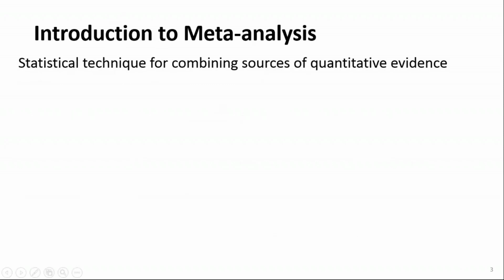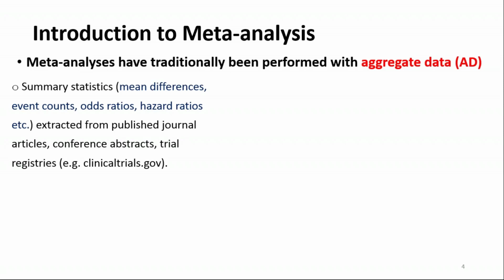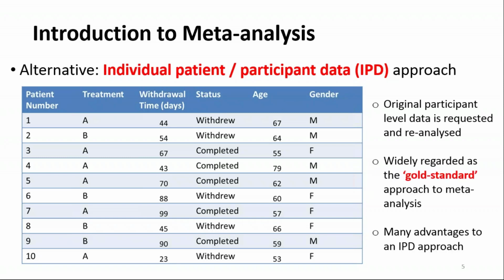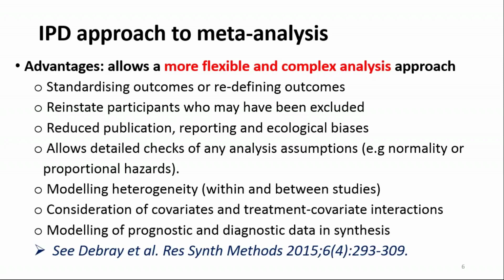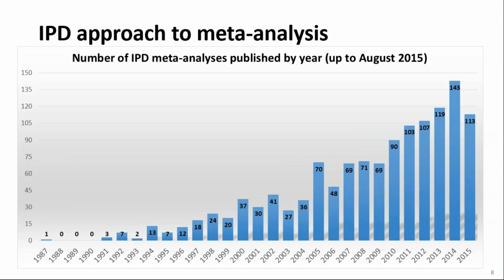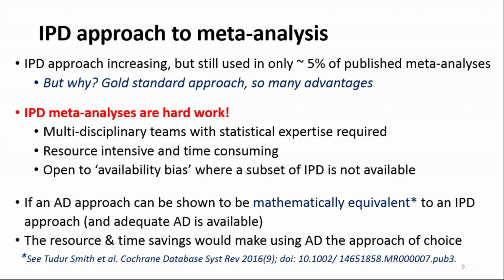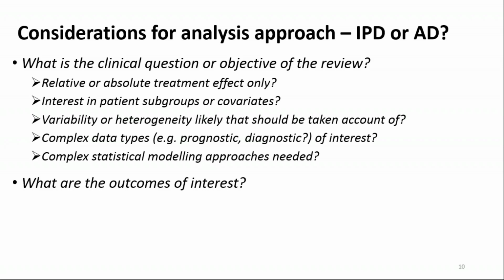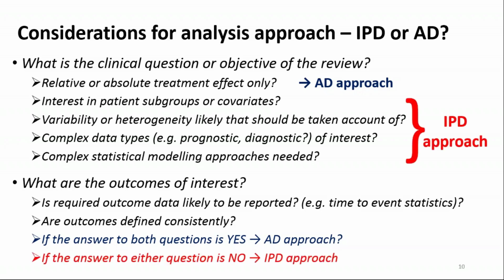Part 1: IPD meta-analysis: What, when, why?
This is the first part of a Cochrane Learning Live webinar giving an introduction to individual patient data (IPD) meta-analysis.